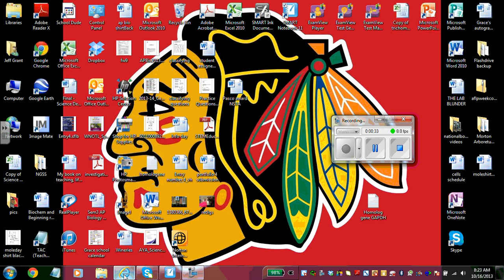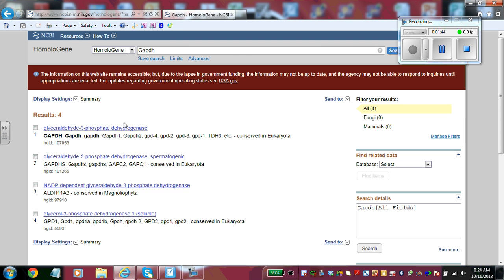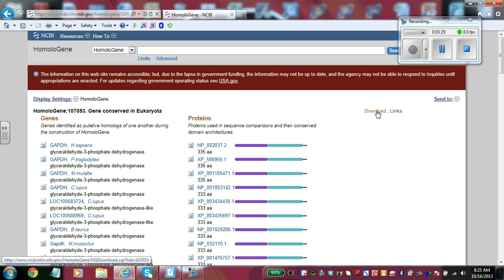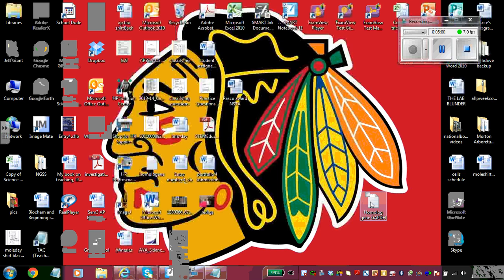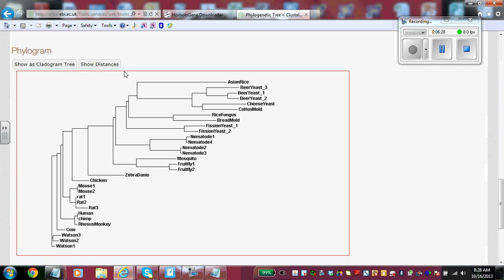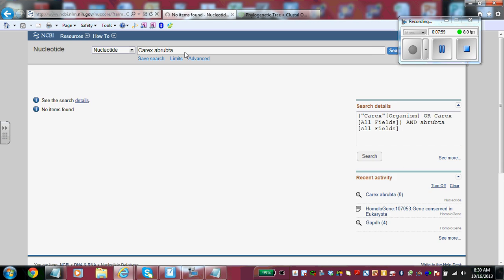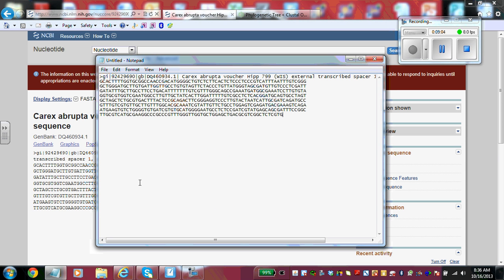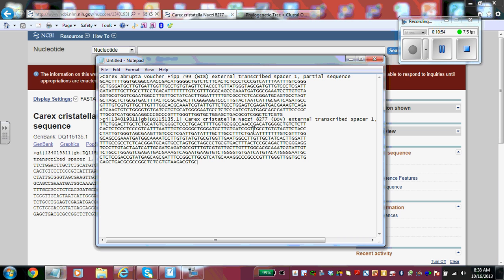NCBI work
This video will help you navigate NCBI and clustal omega websites to help you make phylogenetic trees.